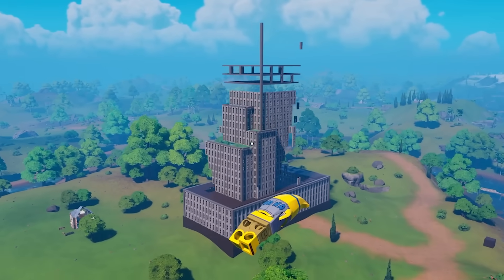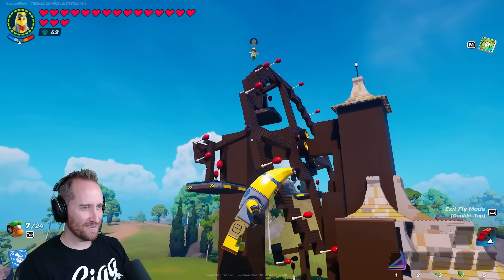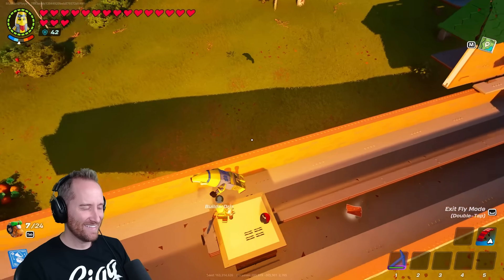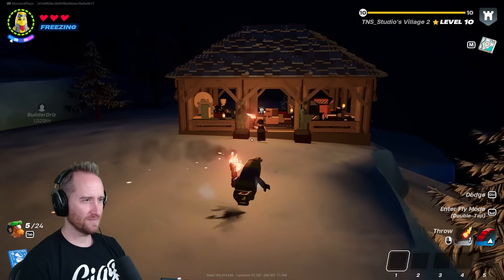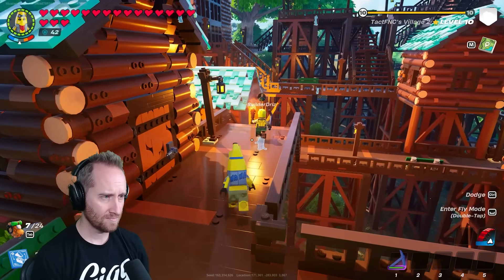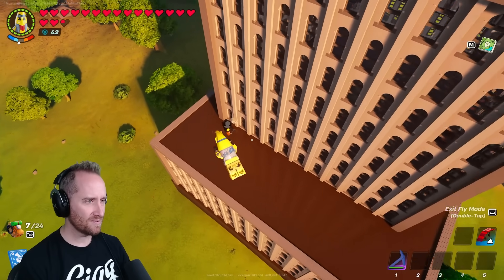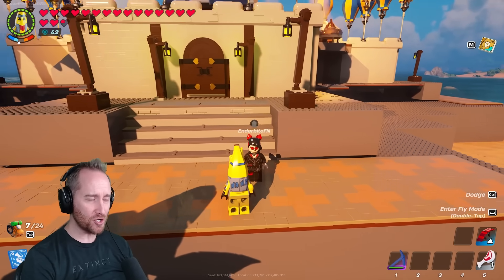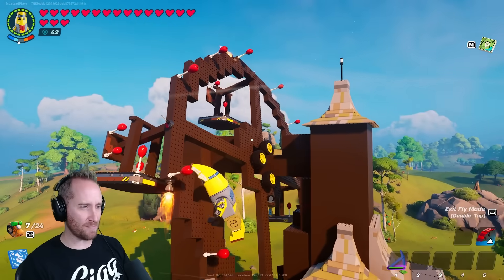I Gave PRO Builders 24 HOURS To Build In LEGO Fortnite!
I Gave 7 Builders 24 HOURS To Build In LEGOFortnite in the first ever LEGO Fortnite build competition!